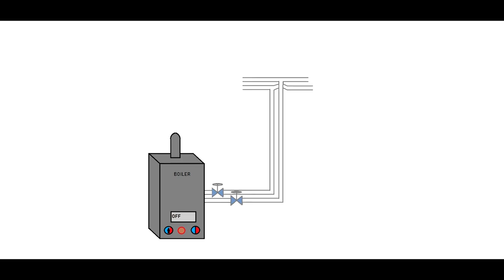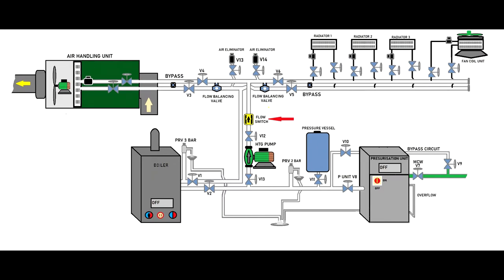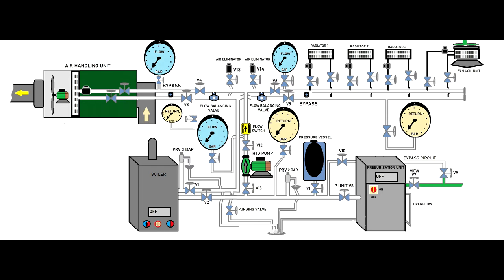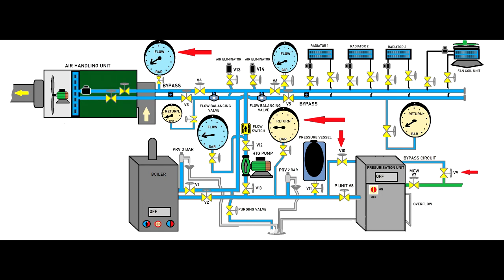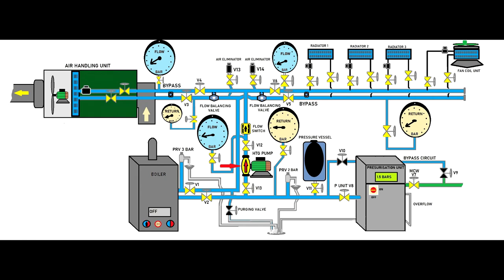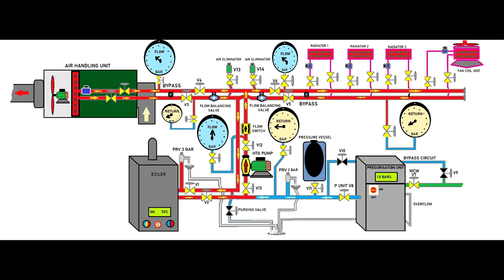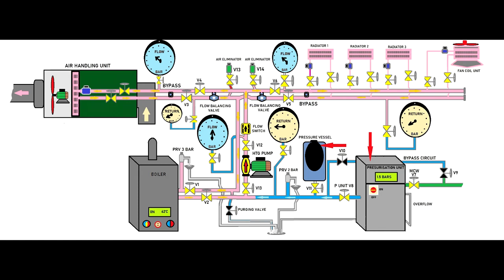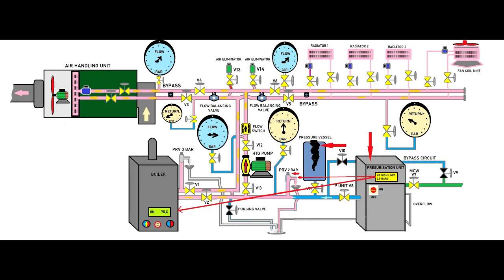Understand commercial heating installation systems boilers pumps AHUs and pressurisation units.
COMMERCIAL HEATING SYSTEMS ,PRESSURISATION UNIT,BOILER FCU RADIATORS AND AHU .